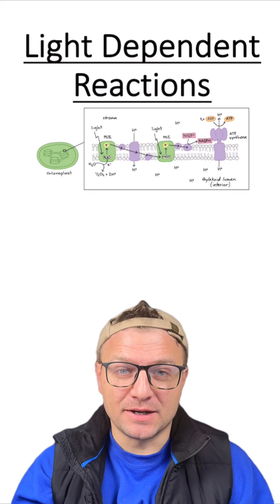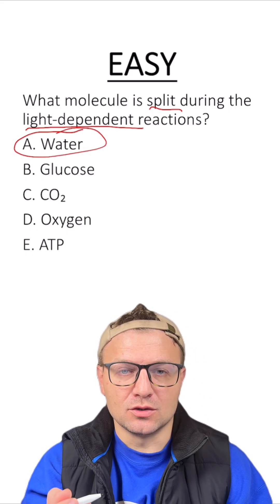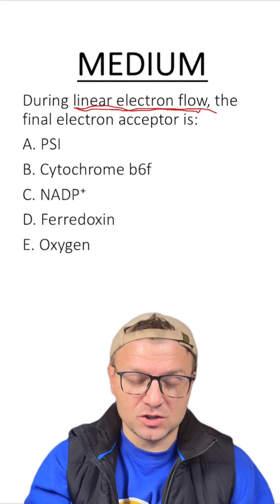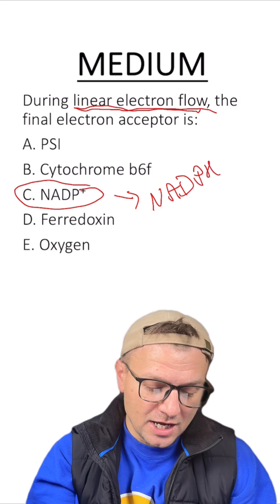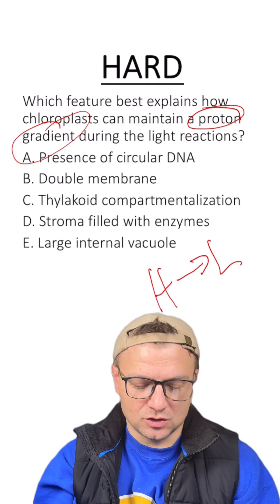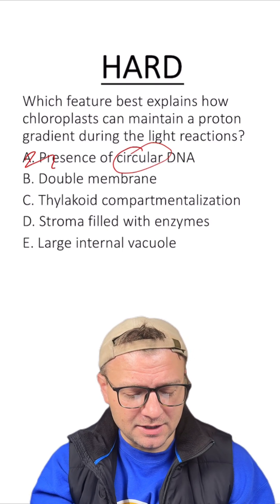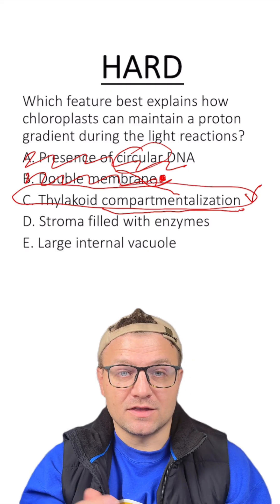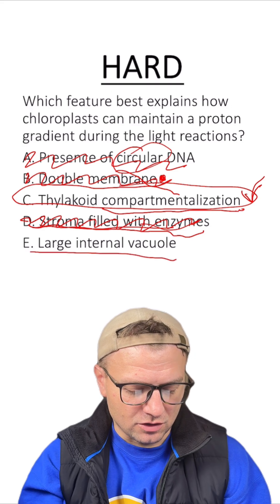MCQ: Light Dependent Reactions